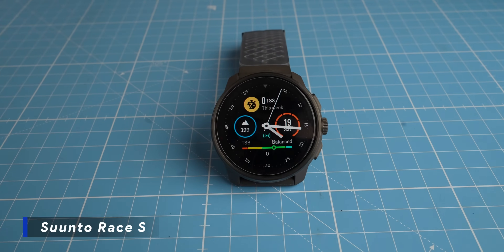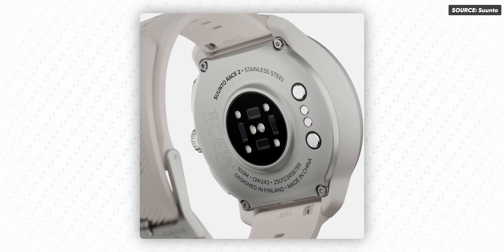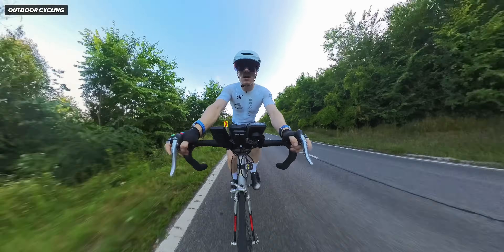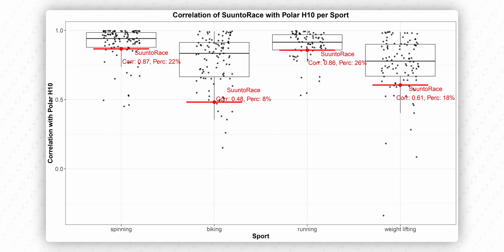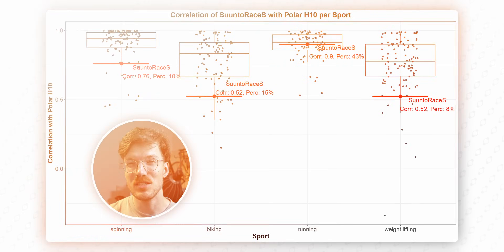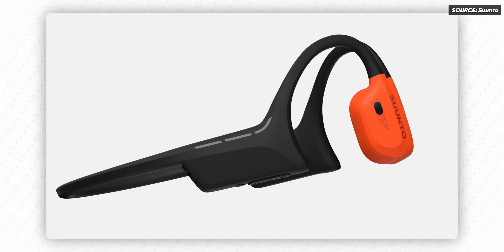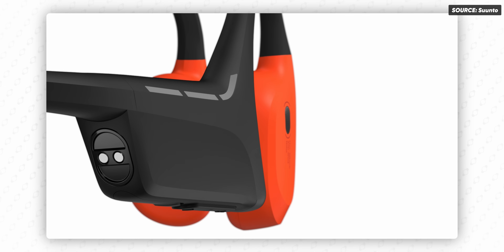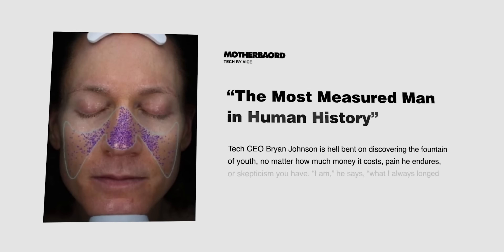Suunto Race 2: What Suunto NEEDED To Improve! 17 Things To Know.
Description:
Bigger display: 1.5-inch LTPO AMOLED at 466×466, larger than Race (1.43") and Race S (1.32").
Slimmer profile: 12.5 mm thick versus Race at ~13.3 mm (Race S is thinner at 11.4 mm).
Size and diameter: 49 mm case, same as Race, larger than Race S at 45 mm.
Weight change: 76 g steel / 65 g titanium, lighter than Race (83/69) but heavier than Race S (60/53).
Case construction shift: more composite/plastic mixed with metal to cut weight compared to the more metal-heavy Race.
Lens and durability: sapphire crystal with 100 m water resistance; tougher on paper than Race S (Gorilla Glass, 50 m).
Redesigned back plate: new housing that supports the updated optical heart-rate system.
New optical HR hardware: Suunto’s most accurate OHR to date, replacing the Race/Race S sensor.
New processor and memory: upgraded MCU (Ambiq Apollo 510 shown) and larger memory for smoother UI and feature headroom.
New charging interface: a snap-in charger that locks on more securely than the Race/Race S puck.
Dual-band, all-systems battery life: up to 50–55 hours, matching or slightly exceeding Race and clearly ahead of Race S (30 h).
Single-band battery life: up to 65 hours, on par with Race and ahead of Race S (40 h).
Power-save battery life: up to 200 hours, on par with Race and ahead of Race S (120 h).
Smartwatch battery life: up to 16–18 days, similar to or slightly above Race and roughly double Race S (~9 days).
Maps and storage: free offline outdoor maps with 32 GB storage like Race/Race S, but more usable thanks to the larger screen.
GNSS and outdoor stack: dual-band L1+L5 across GPS, Galileo, GLONASS, BeiDou, QZSS, plus barometer, fused altitude, compass, weather—same core toolkit as Race, above Race S mainly in WR and lens toughness.
Sports and ecosystem updates: 115+ sport modes with 22 new profiles, Suunto Coach and ClimbGuidance retained, compatibility with Suunto HR belts and third‑party sensors, and direct voice prompts when paired with Wing 2 headphones.